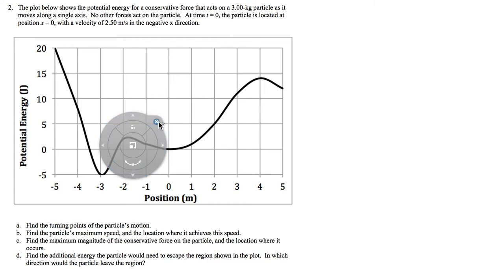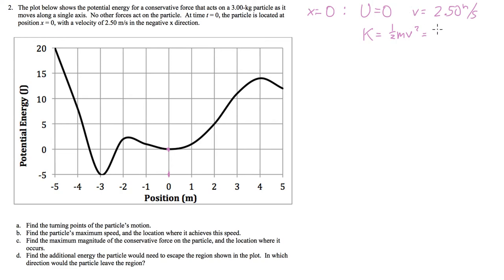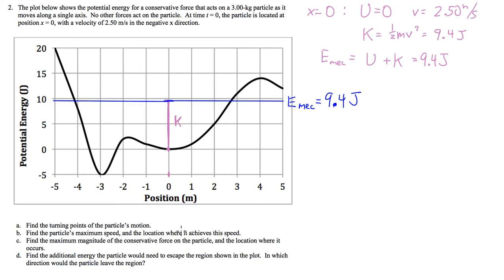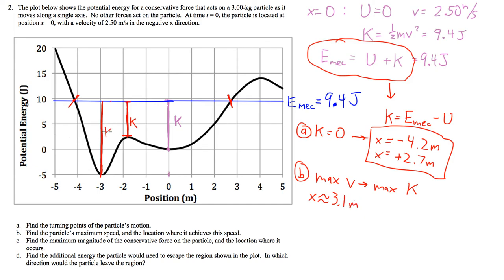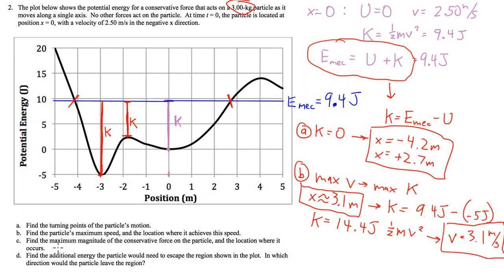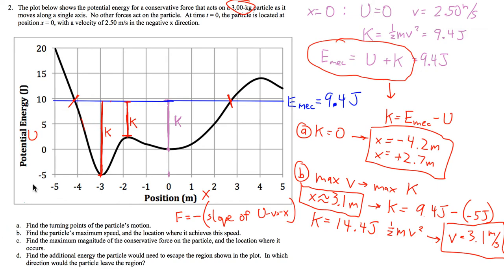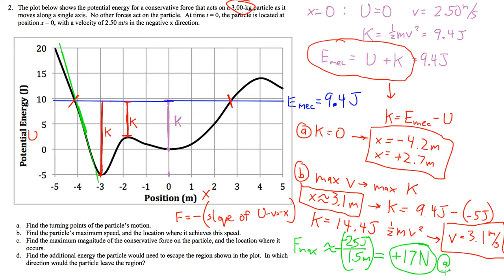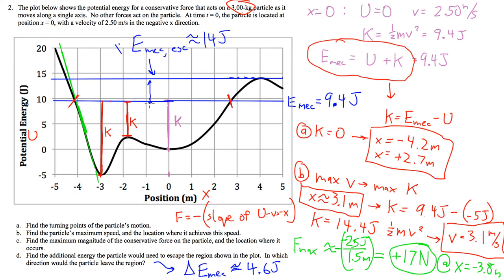Work+Energy Review P2